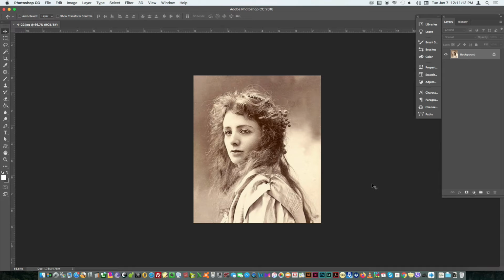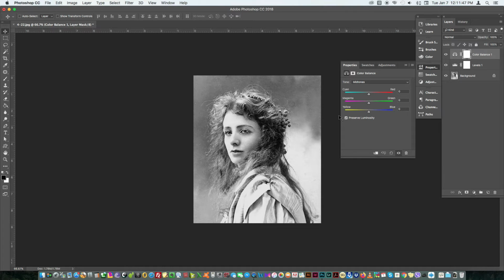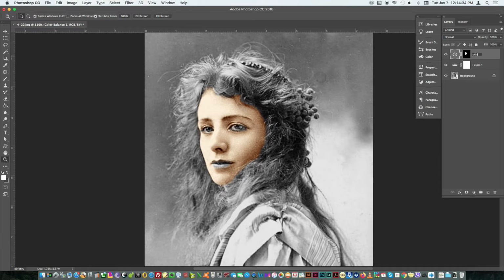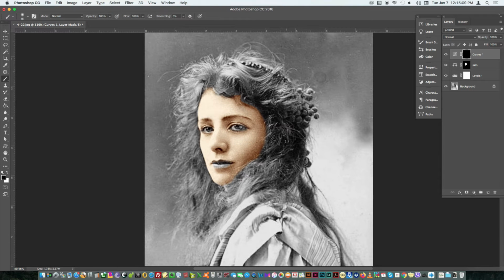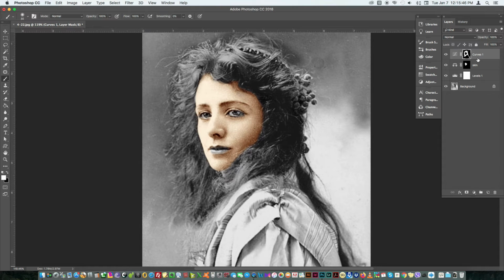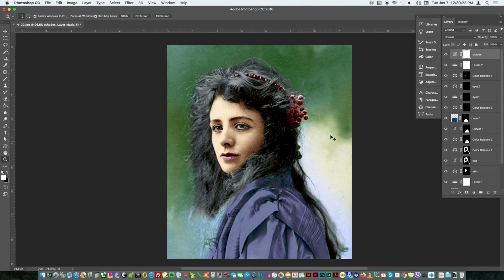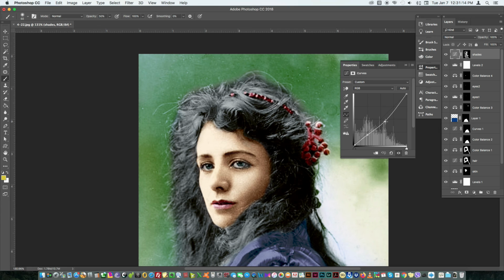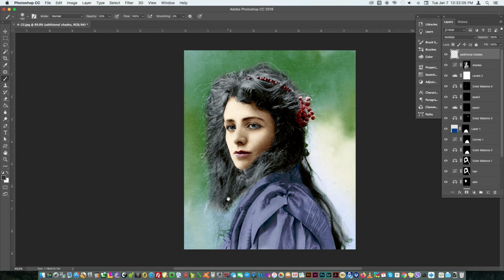How to COLORIZED your photo in photoshop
Adobe Phtotoshop Tutorials. Learn how to colorized a black and white photo using a simple adjustment layers, and a few simple steps.